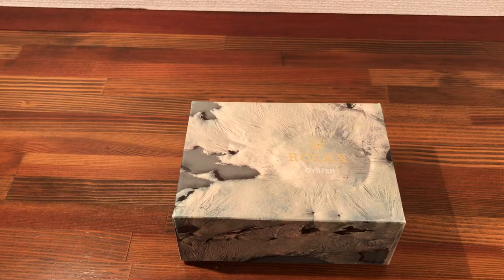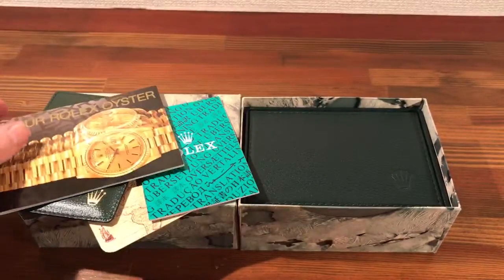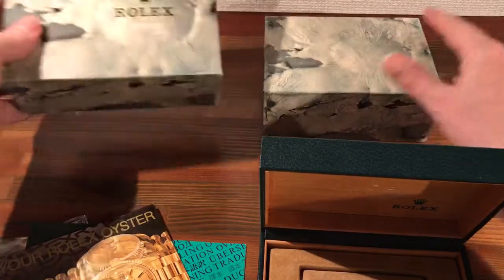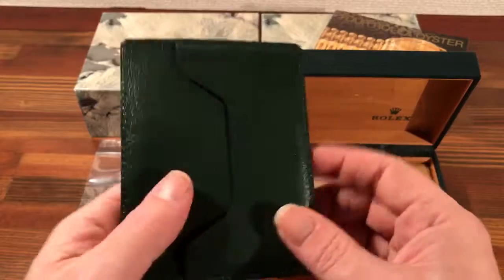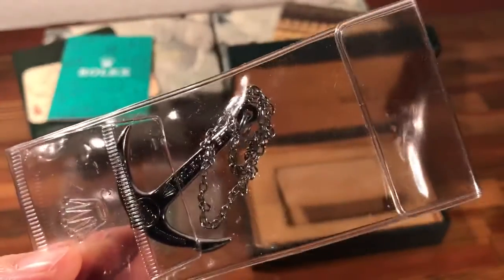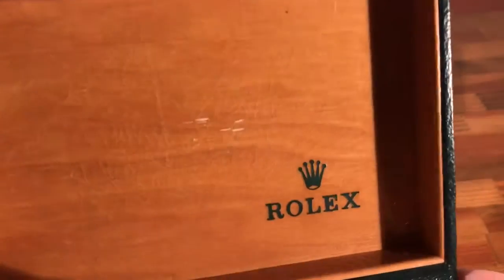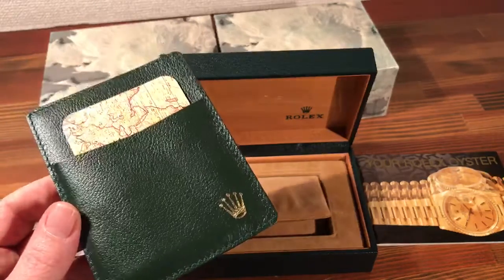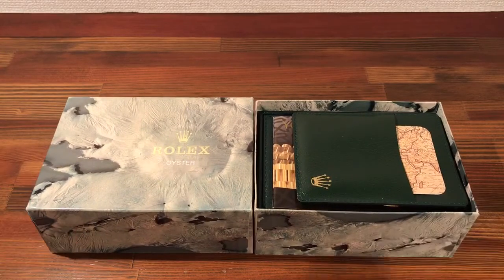Rolex Submariner 16610 Vintage Watch Box 68.00.55 +Anchor,Tags,Booklets,Card etc FOR SALE ASK INFO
My Ebay Store Plainflour
My Ebay Store Hub_airport

Rolex Submariner 16610 Vintage Watch Box Set

68.00.55 Montres Rolex SA Geneve

+ Rolex Anchor

+ Rolex Tags

+ Rolex Calendar card 1990 / 1991

+ Rolex Cert Booklet code 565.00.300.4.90

+ Rolex Green leather card / papers  holder

+ Your Rolex Oyster Booklet in English 1990

Good used vintage condition, some crazing on inside box nothing much at all see pics, this is a great vintage submariner box set.

Please see all Photos ask info if needed

Watch dealers, collectors, and watch lovers, please ask for all other Rolex items, ( I WILL FIND THE ITEMS FOR YOU AND LIST THEM ON MY EBAY STORE FOR YOU TO BUY )Watches and or parts / bracelets etc, and accessories etc, boxes, booklets, links, card holders, papers, hang tags, note books, books, pads, service bags, passports, ALL ITEMS. I can sell in bulk at better prices ask for info. All items from 60s 70s 80s 90s etc.
I will do my best to help please ask thanks.